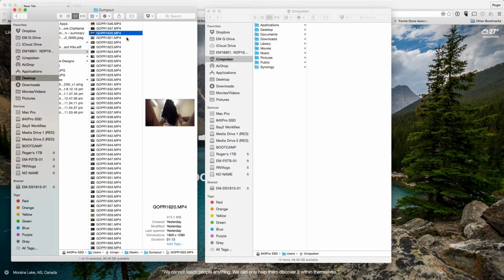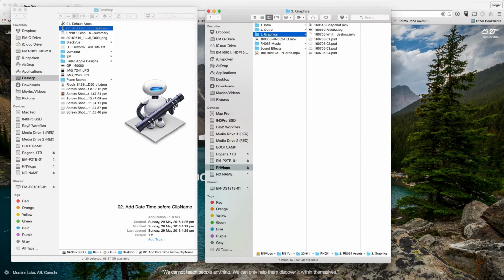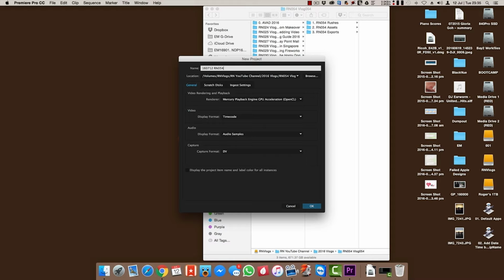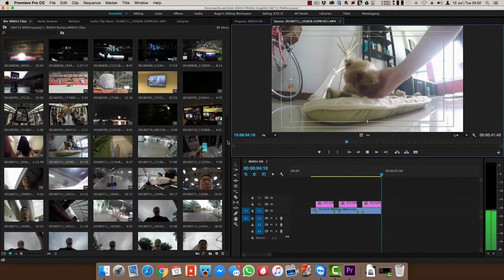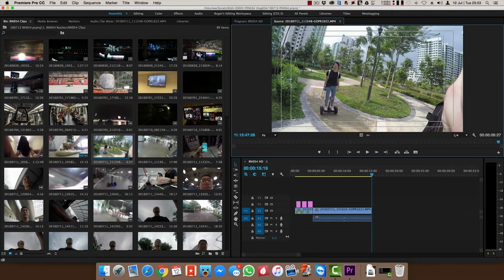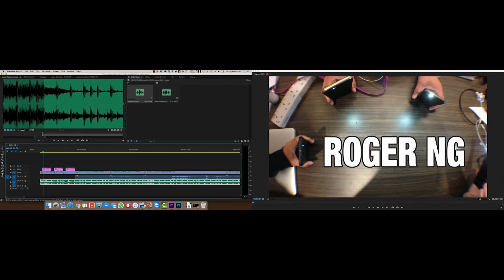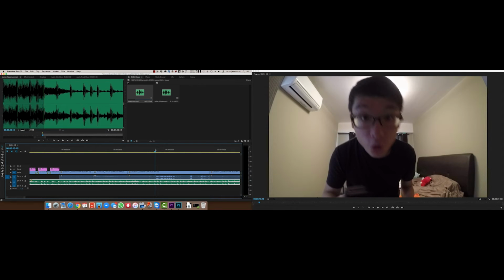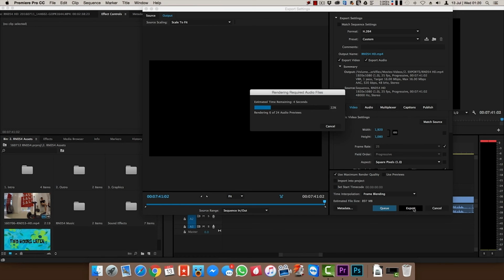Vlog Video Editing Tutorial - iUnspoken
Vlog#055
Vlog Video Editing Tutorial

Check out Gloria!

The red button needs some love